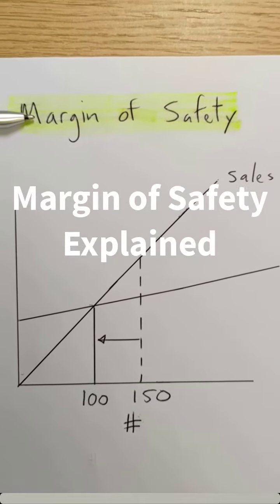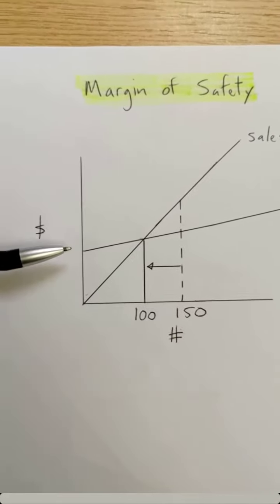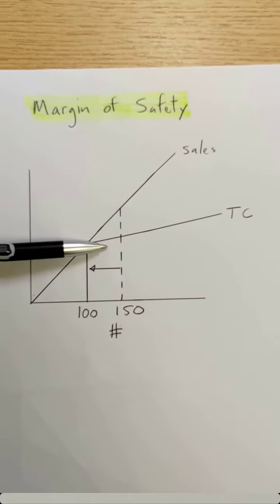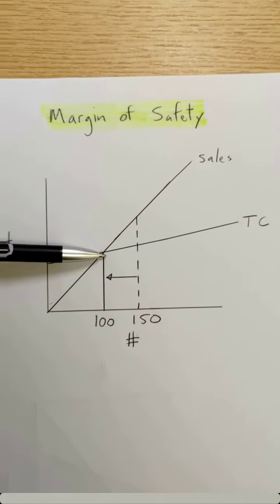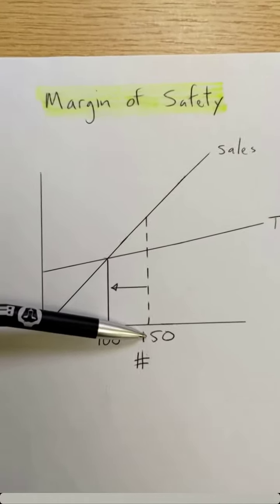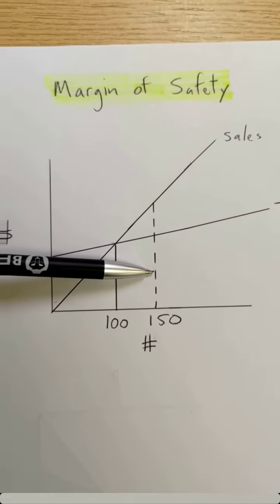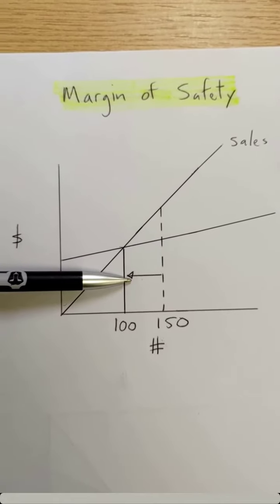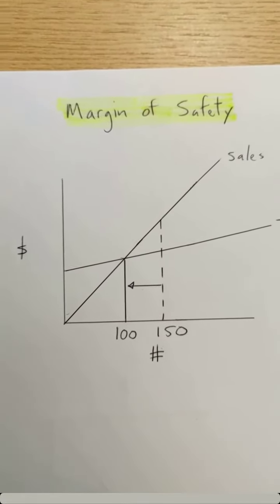Margin of Safety Explained in 1 minute | ACCA PM | How to Calculate Margin of Safety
🚀 Here's how to calculate and interpret the margin of safety, from Cost-Volume-Profit in the ACCA PM syllabus. We'll look at a break even chart to find break-even point and a budgeted activity level, and easily visualize the margin of safety, which is the difference between those two numbers.
Get help, tips, and exam technique advice to get a pass on ACCA PM / F5.
Good luck on your upcoming exam!